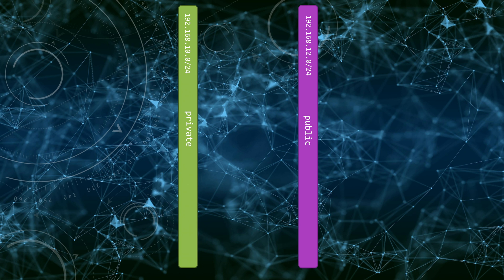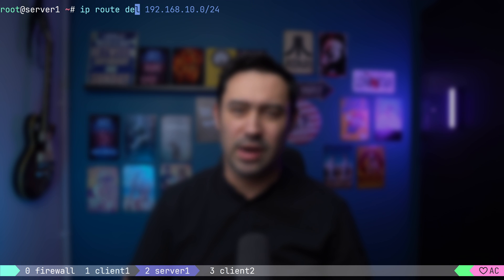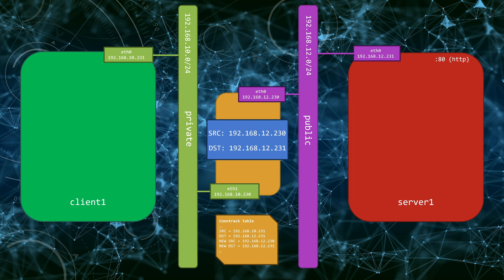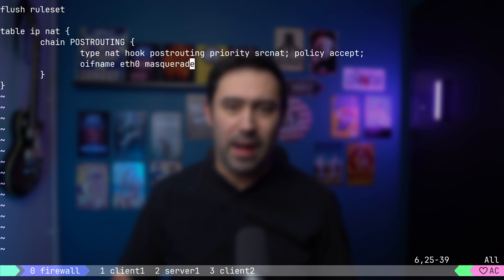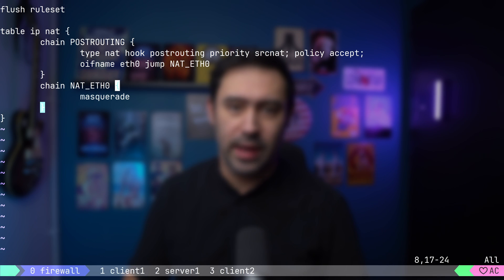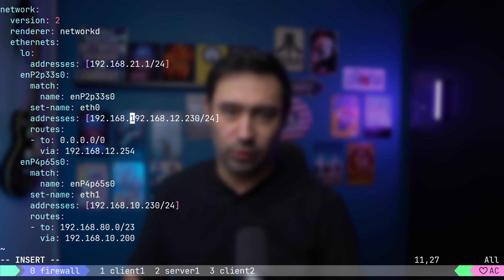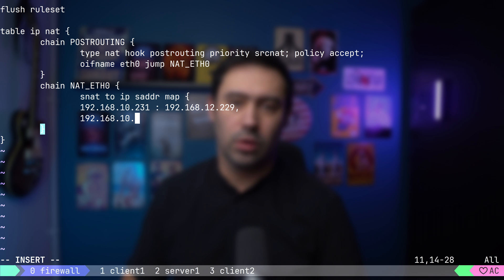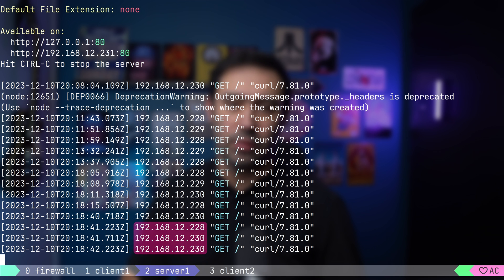Mastering Source Network Address Translation (SNAT) in Nftables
Welcome back, tech enthusiasts! In today's deep dive into networking, we're tackling the intricacies of Source Network Address Translation (SNAT) in Nftables. Whether you're a networking novice or a seasoned pro, this video has something for everyone.

🌐 Topics Covered:

Masquerade: Unraveling the mysteries of masquerading and understanding its role in SNAT.
Regular NAT: Exploring the basics of Network Address Translation and how it impacts your network.
1:1 Mapping: A look into one-to-one mapping and its applications in Nftables.
NAT Pooling: Dive into the concept of NAT pooling and its benefits in network management.
Balancing the Source Address: Learn strategies for effectively balancing source addresses to optimize your network performance.
Whether you're configuring a home network or managing a complex enterprise infrastructure, understanding SNAT in Nftables is crucial. Join us as we demystify these concepts and provide practical insights to empower your networking skills.
00:00 Introduction
00:25 Why do we need NAT
04:15 What is SNAT
06:49 Masquerade
09:29 Splitting NAT into chains
10:16 Regular SNAT
12:08 NAT pooling
14:24 1:1 NAT
15:12 SNAT balancing